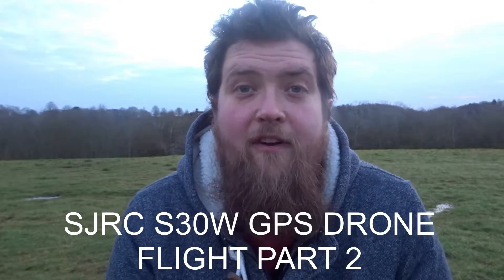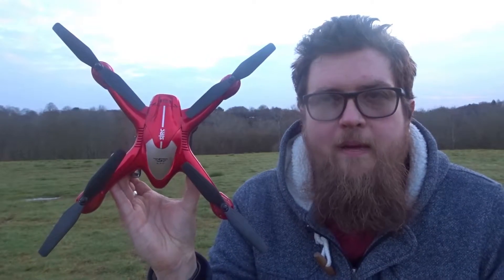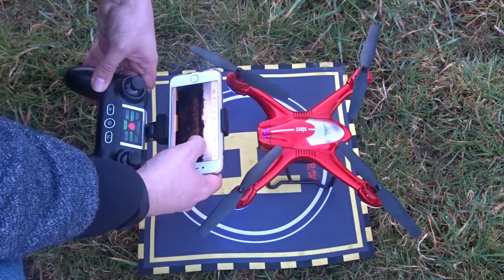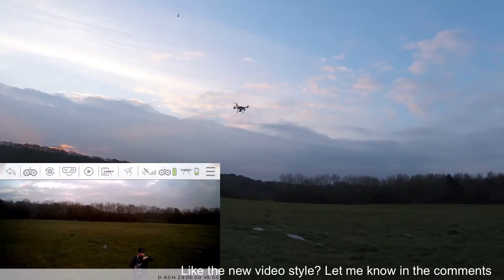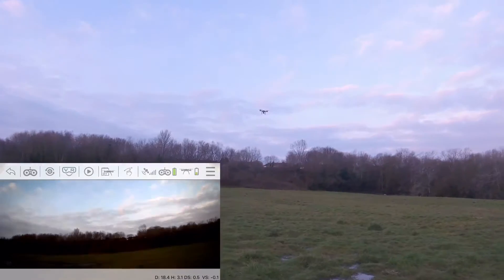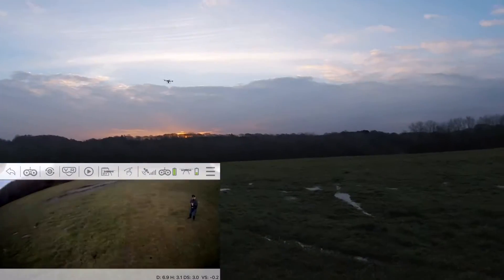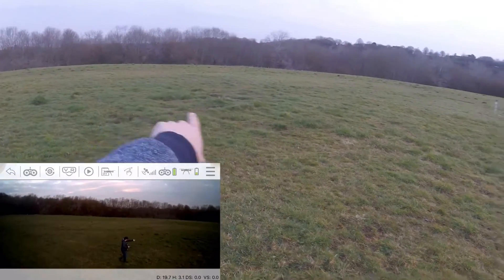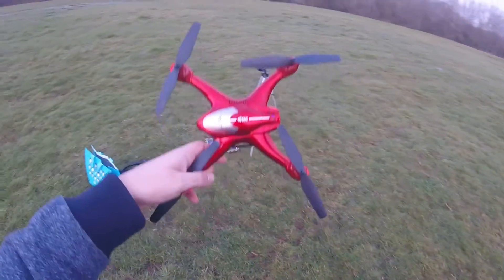SJRC S30W GPS Drone Flight Test Part 2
The SJRC S30W GPS Drone is a new drone by SJRC and comes in very cheap at £50, but is it any good?  In this video we look at its flight in advanced mode and fly her around and see if she is faster with speeds of up to 24Kph.  Also we see if we can get this gimbal working although the quadcopter camera works fine albeit not great quality and whether altering the RTH height actually does anything.